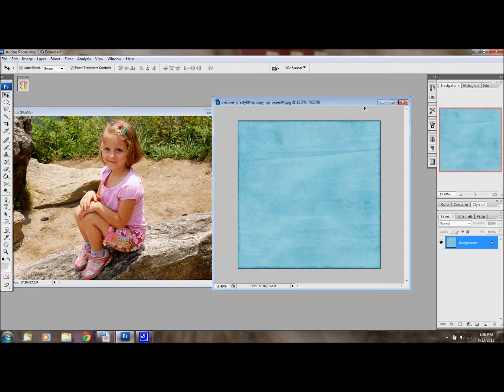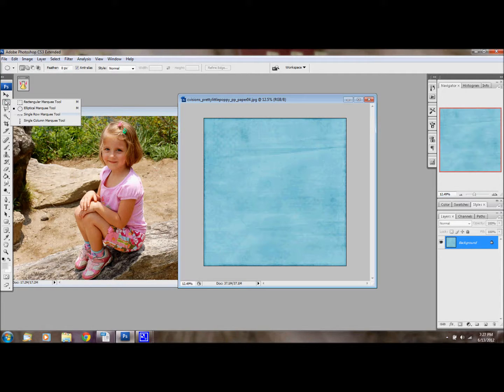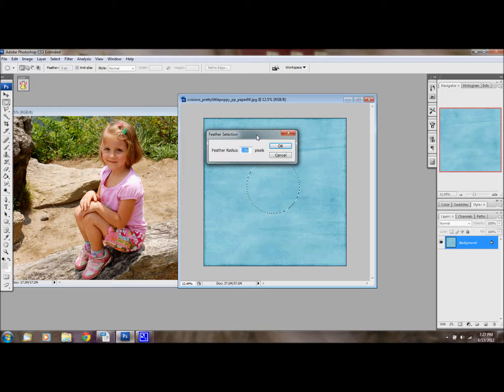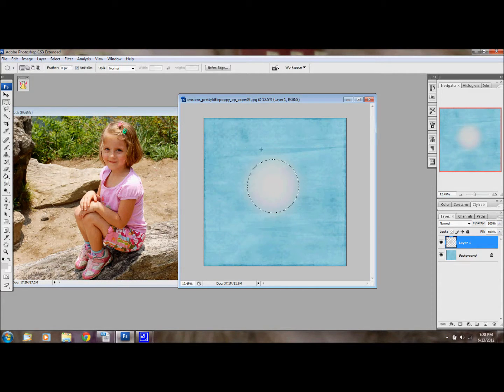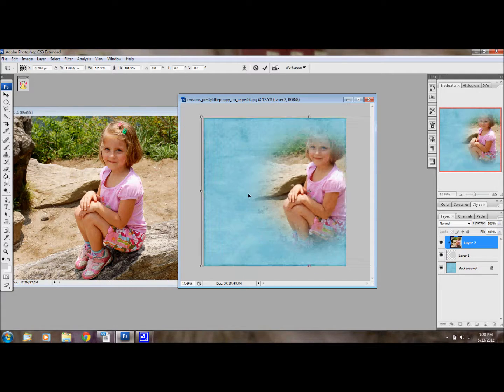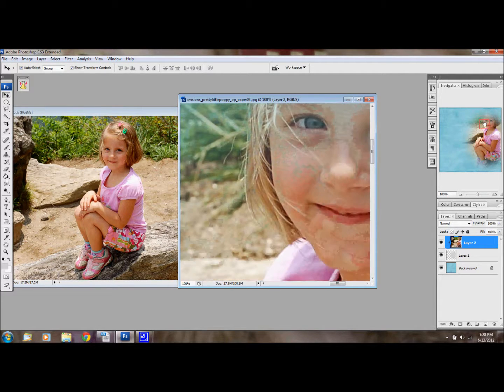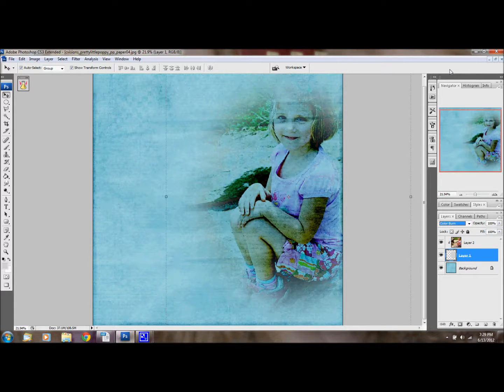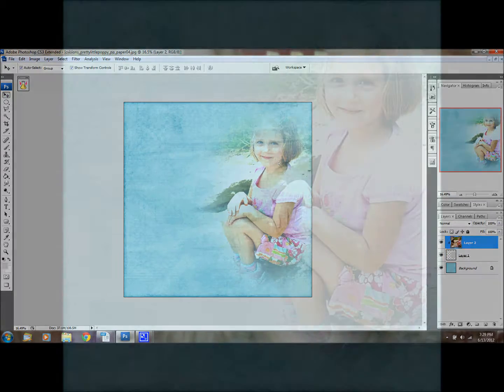Making a Blended Photo Mask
This video tutorial will teach you how to make a blended photo mask in Photoshop CS3 and it will also help you learn how to use it.